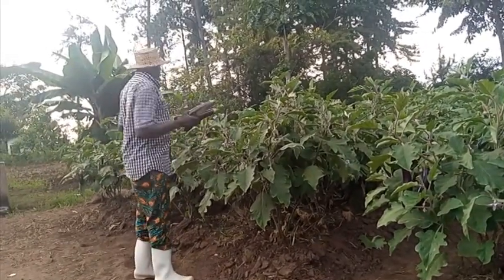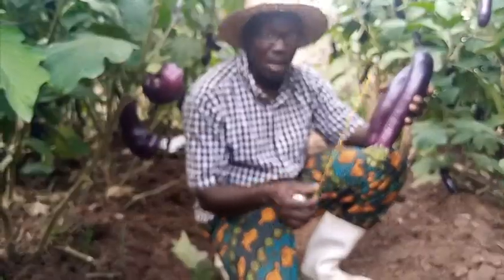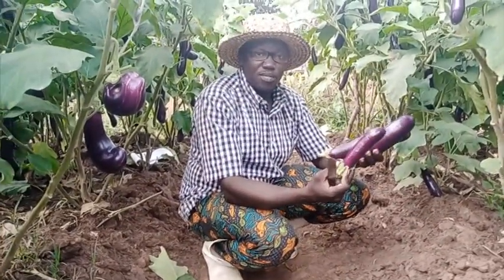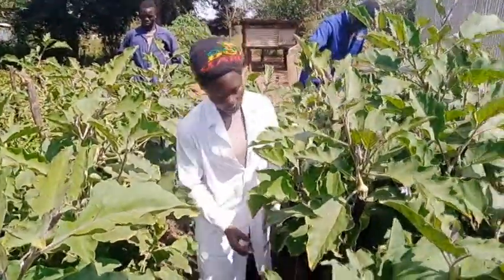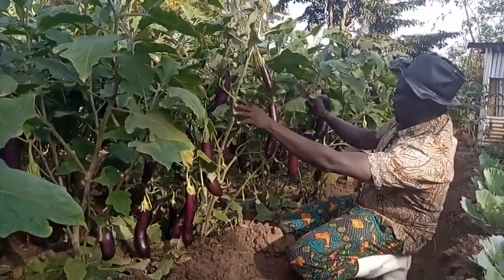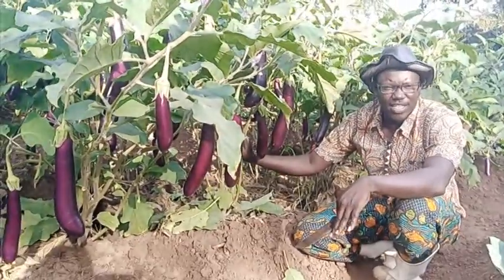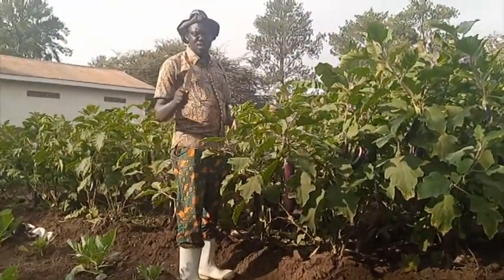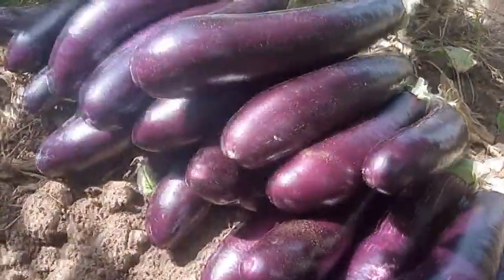Amazing Profits from Eggplants Year 2022.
Hello Viewers, it's been long that i have not posted any video. Here is another  good practices in Eggplant production that generates better Income when engaged in. The Video presents Harvesting techniques, harvesting interval for quality fruit formation, average fruit size ready for Harvest, post harvest handling (drying) and simple Value Addition and business aspects of eggplant production.

Thanks